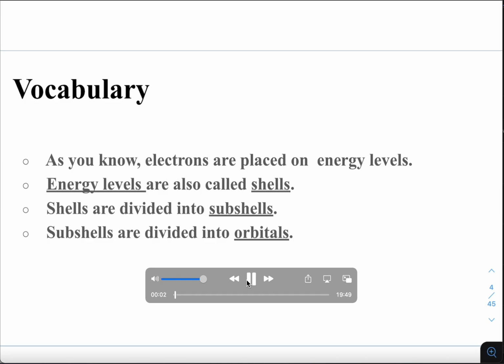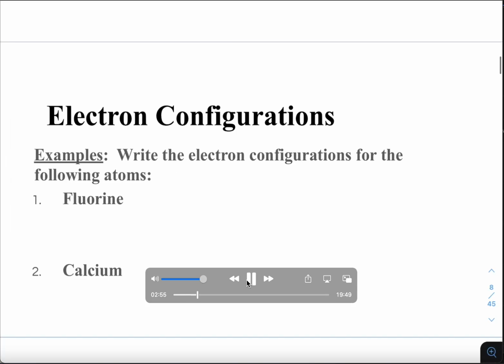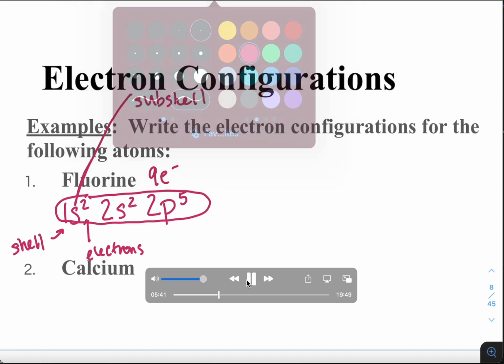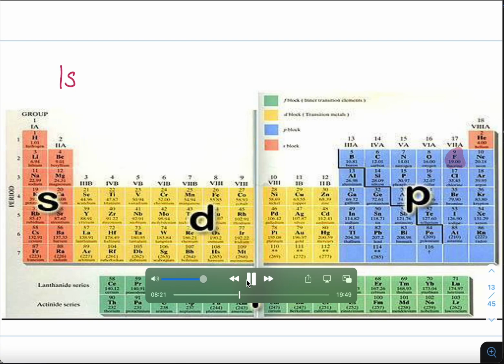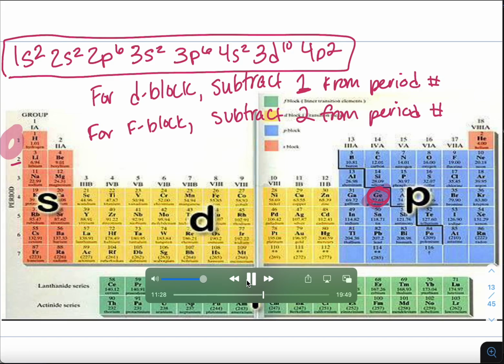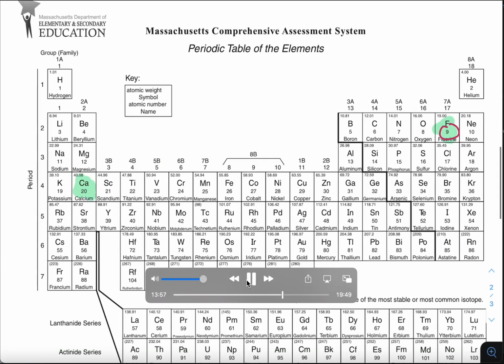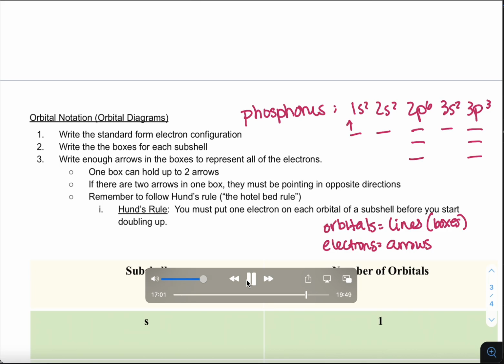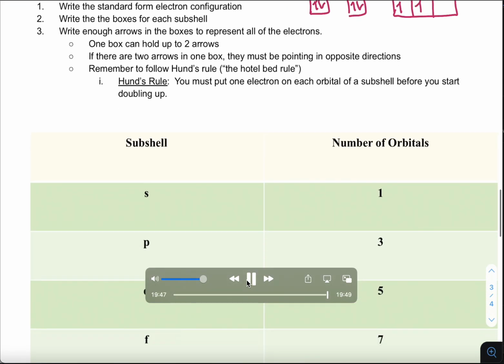Electron Configurations H:CP